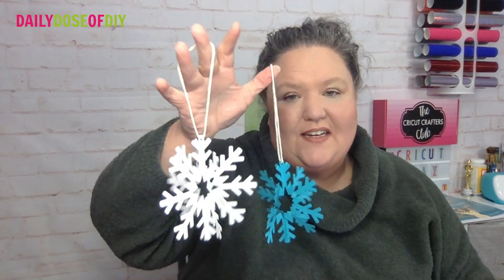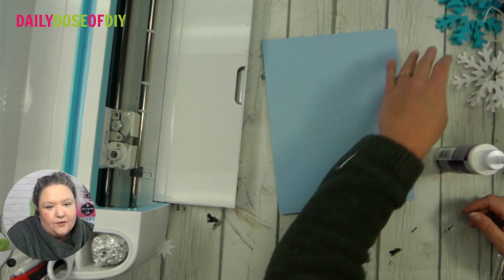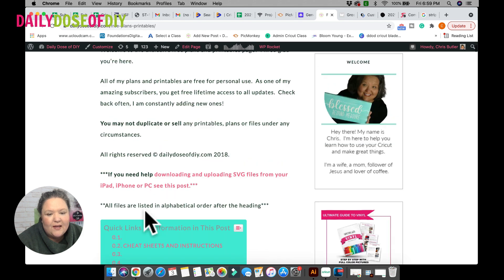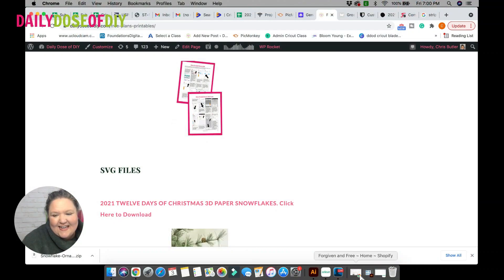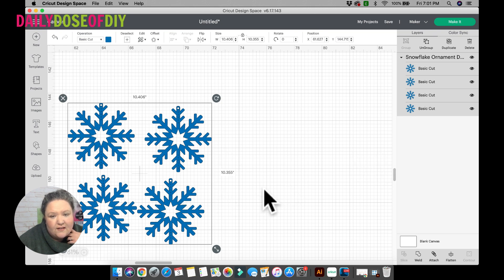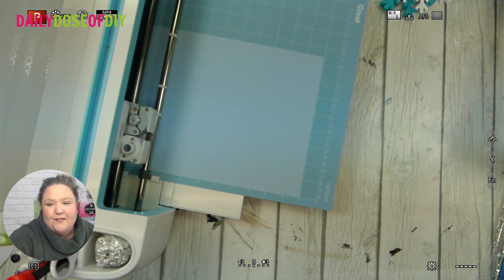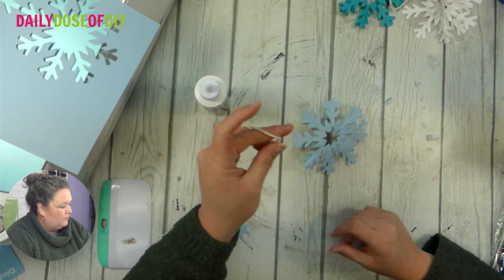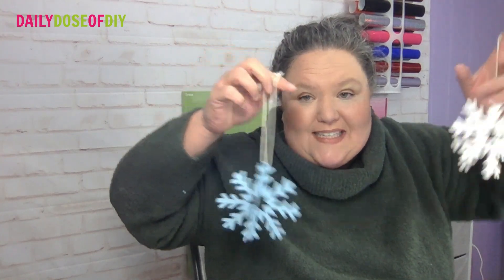Easy 3D Paper Snowflake Cricut Craft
You'll love making these easy 3D paper snowflakes with your Cricut.  Super fun and cute, this snowflake craft is a good one to have kids help make.  And the tutorial is Cricut beginner-friendly.

White or Blue Cardstock 80lb
Tacky Glue
Ribbon or Twine
Cricut Cutting Machine

Thank you for making this 3d Paper Snowflake with me.